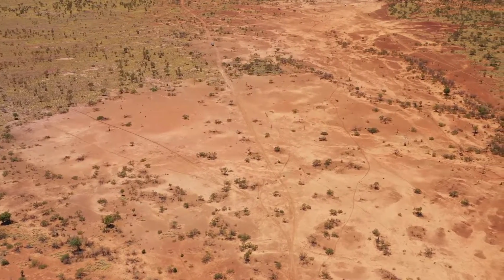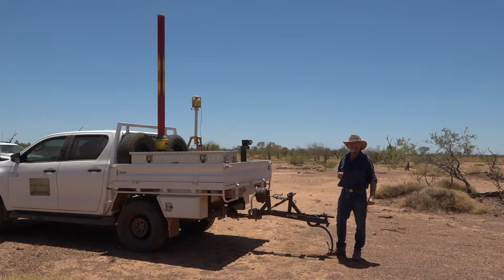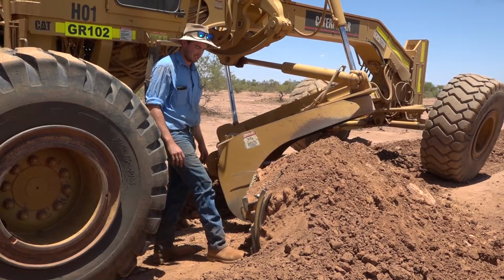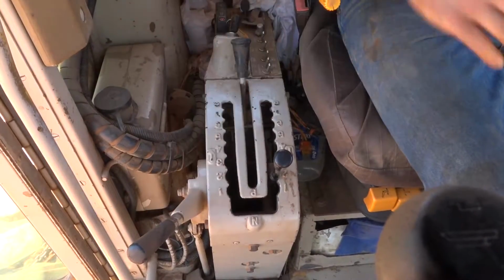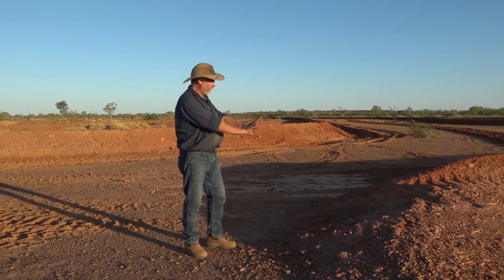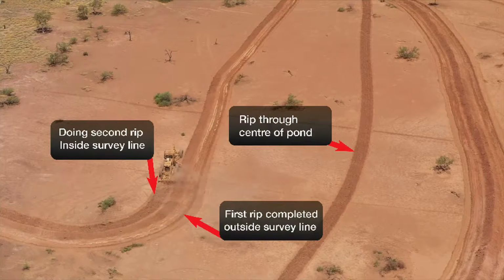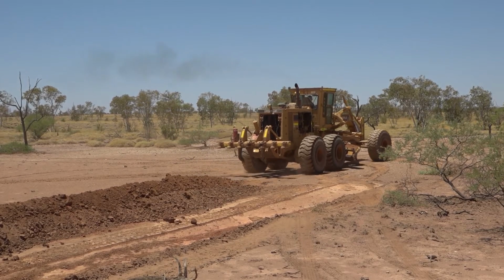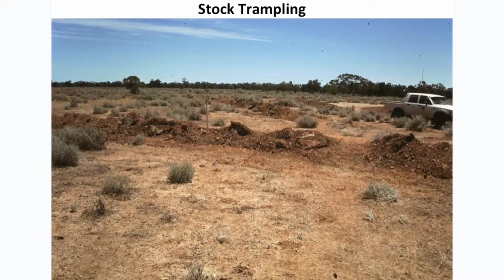Building Waterponds with a Road Grader – the West Kimberley LCDC with Ray Thompson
This video was produced through the West Kimberley LCDC Smart Farms Small Grant project: 'Bringing soil back to life through waterponding'.

Waterponding is a technique for rehabilitation of bare, eroded claypan. Banks are surveyed and constructed to pond 10cm of water to: stop erosion cycle – soak rainfall into soil – re-establish plant life – regenerate functioning soil.  See background on Ray Thompson’s waterponding here from regenTV

The video provides a guide to implement waterponding with focus on how to construct waterponds with a grader for more operators to learn and use this technique.

Huge thanks to Ray Thompson and Ben McKillop for their incredible work. Special thanks to Kevin, Wendy and Stephen Brockhurst of Larrawa Station for making this video possible and their ongoing support of landscape rehabilitation. And to Matt Fletcher, Department of Primary Industries and Regional Development (DPIRD) who was a driving force and huge support behind this project, and especially this video, from start to finish.

This project was delivered by the West Kimberley LCDC in collaboration with DPIRD and Rangelands NRM, with funding support from the Australian Government's National Landcare Program.